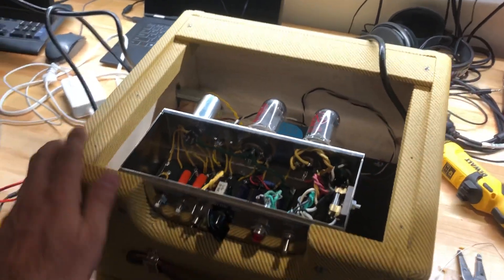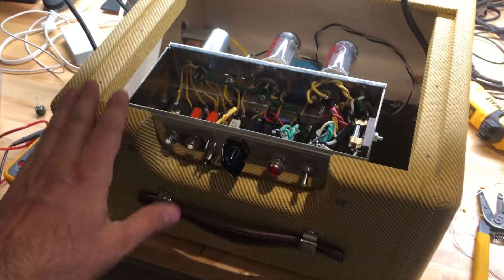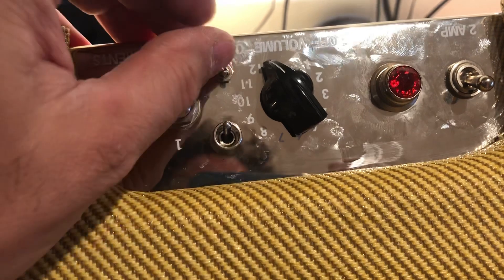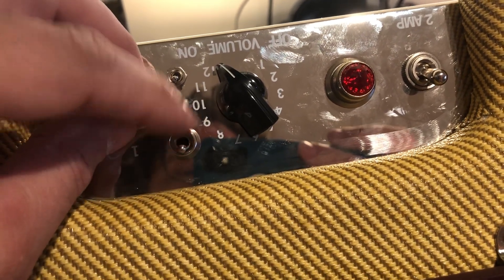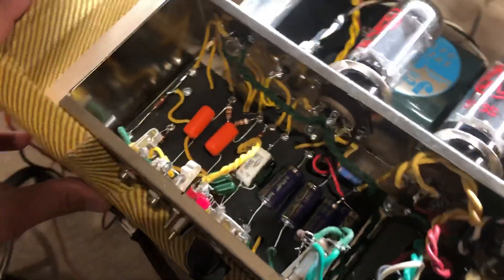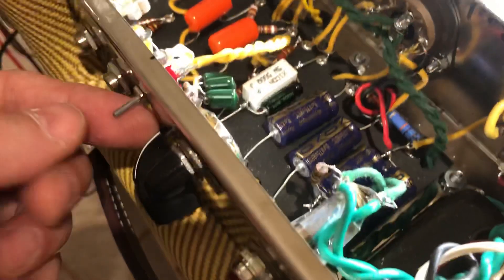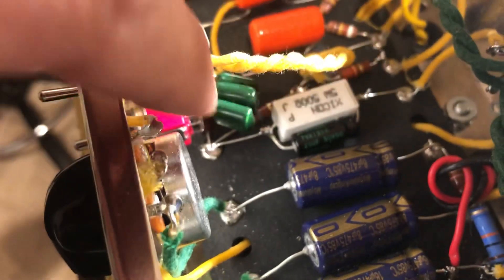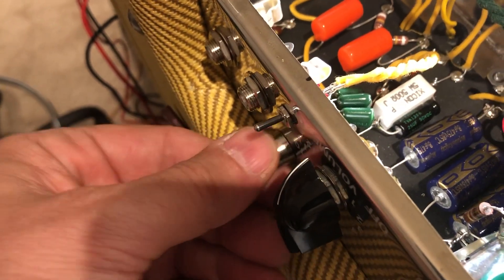Fender Champ extra mods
Marc Gallo extra amp mods for Fender Champ